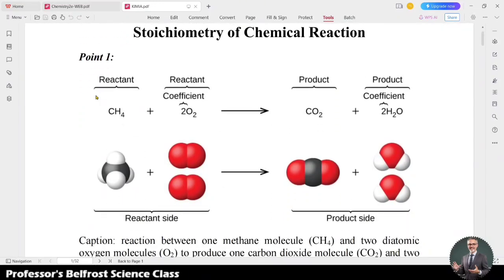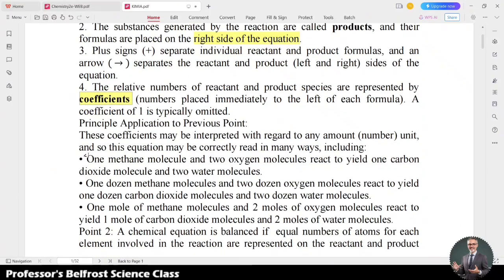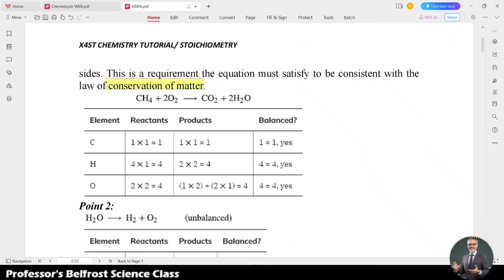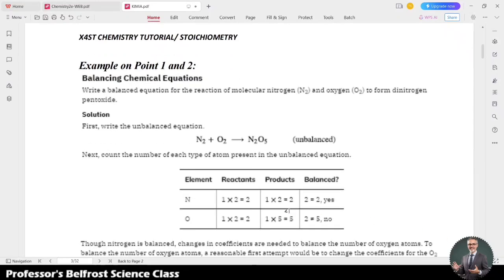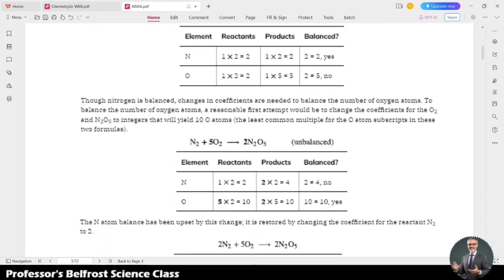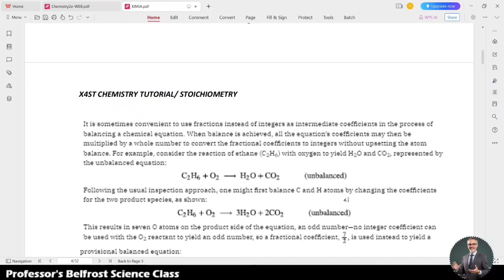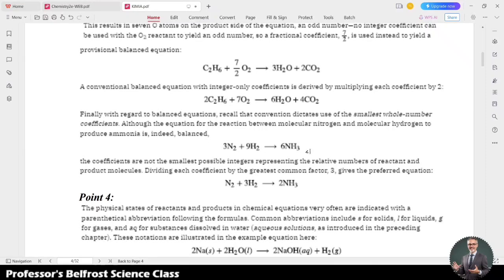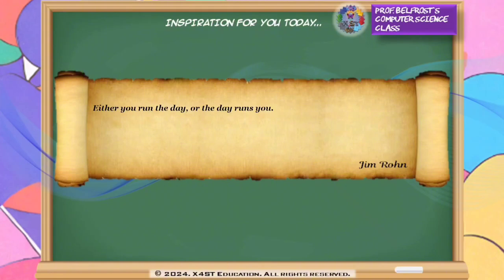PBSC 41: Chemistry Tutorial 10 - Stoichiometry (1)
Prof. Belfrost's Science Class: Chemistry Tutorial 10 - Stoichiometry of Chemical Reaction (1)

Here's a summary of our programs:

1. The Game of X-Dome
   - Format: Long YouTube videos
   - Status: Ongoing

2. Amuse You, Amaze Me!
   - Format: Long YouTube videos (and Shorts)
   - Status: Ongoing

3. The Laughter Science Laboratory
   - Format: Short YouTube videos
   - Status: Ongoing

4. X4ST Motivation and Inspiration Specials

5. Prof. Belfrost's Science Class

6. Prof. Belfrost's Computer Science and Robotics Class

7. Prof. Belfrost's Spontaneous Vlog

8. 30 Seconds Awaken Your Greatness

9. X4ST docs
   - Format: Instagram Reels (Feed format for old posts)
   - Status: Ongoing

10. Let's Reflect Together
   - Format: Instagram Reels
   - Status: Ongoing

11. N.E.X.U.S. : Inception
   - Format: Wattpad Novel
   - Status: Ongoing

12. The Stellar Twin Voyagers

13. Sound of Joy

Best regards,